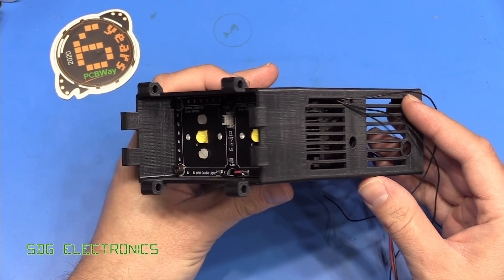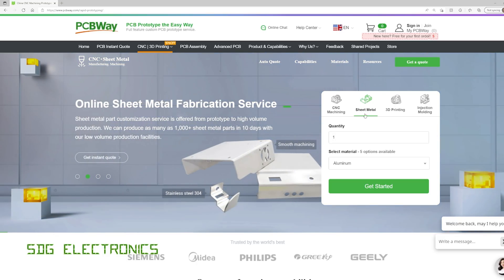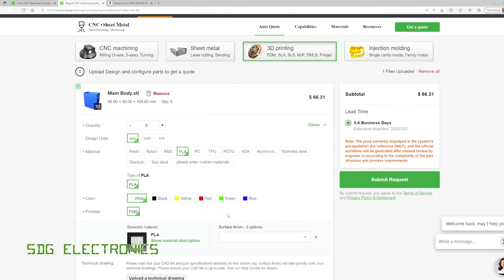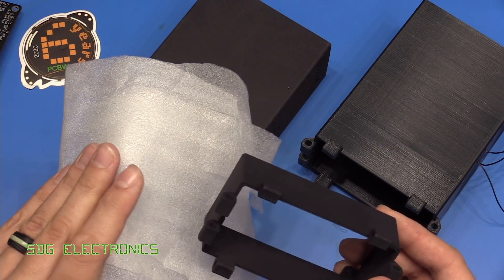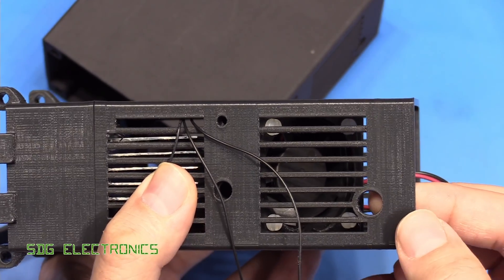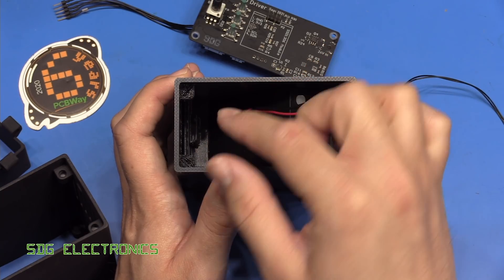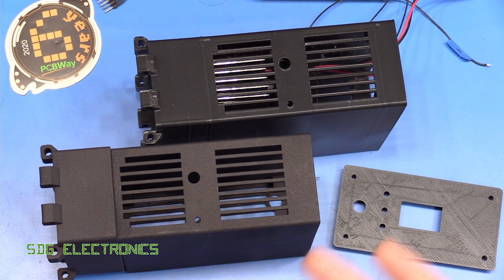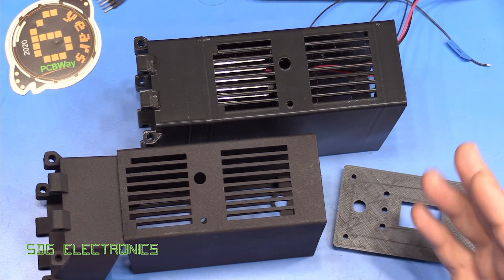SDG #247 Professional vs DIY 3D Printing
Banggood Offers:
$3 off for every $30 spent
$6 off for every $60 spent
$9 off for every $90 spent